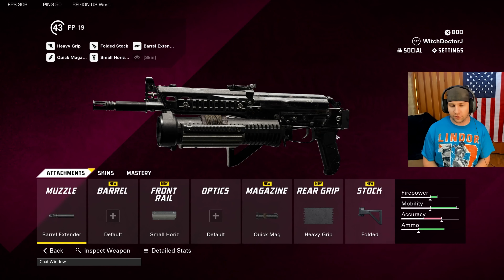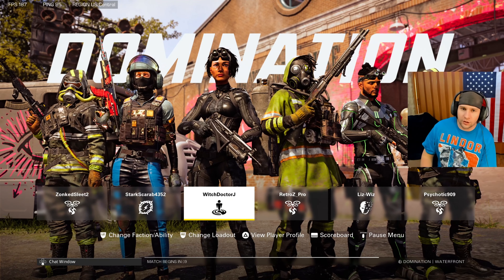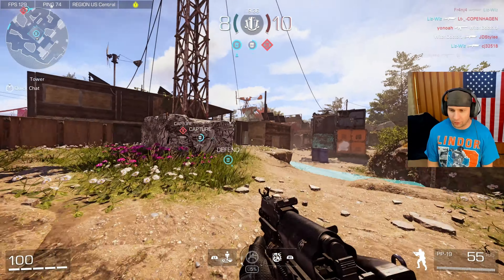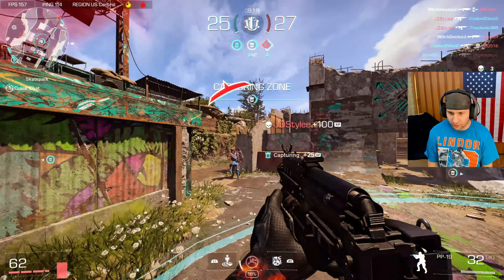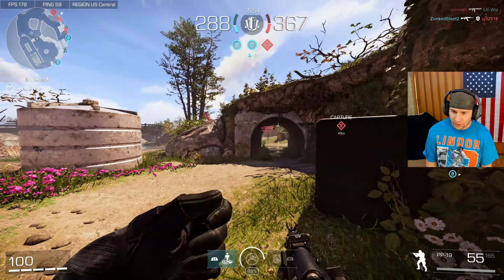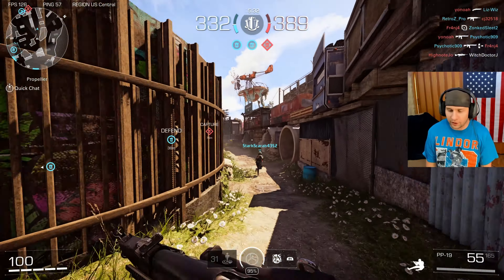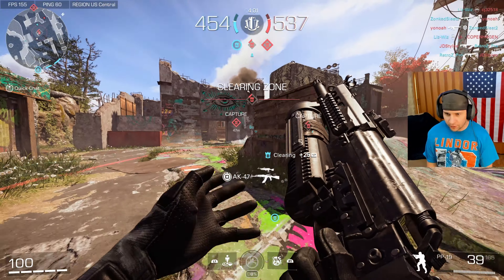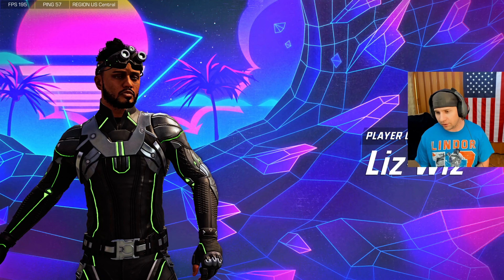The NEW PP19 submachine gun is A LOT of fun in XDefiant Season 2!!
New maps, modes and guns in XDefiant season 2!!! It has been a blast!!!